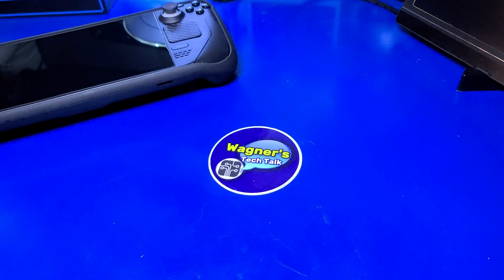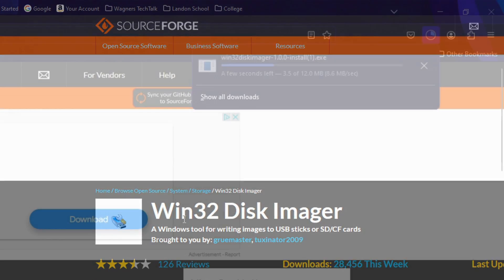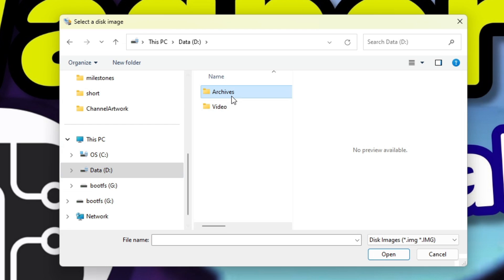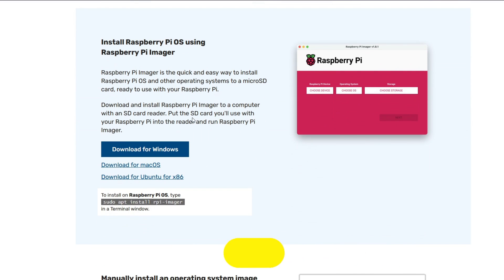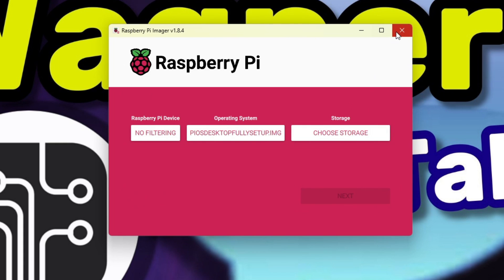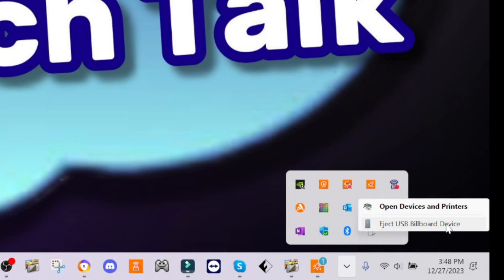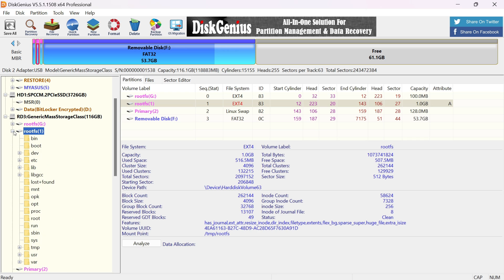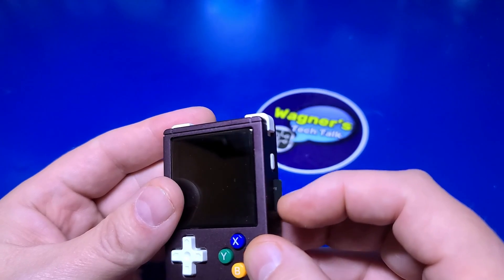How to Clone, Backup & Resize ANY Micro SD, USB Stick or SSD Drive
Backing up, Restore/Clone or Resize any Micro SD, USB Stick or SSD with this guide.  In this video we'll also cover how to resize the partition to make use of the extra space when moving to a higher capacity drive.

Chapters
00:00 - Intro
00:49 - Written Guide
01:07 - Make an Image Backup
04:01 - Restore / Write Image
06:57 - Resize / Expand a Partition
11:26 - Outro